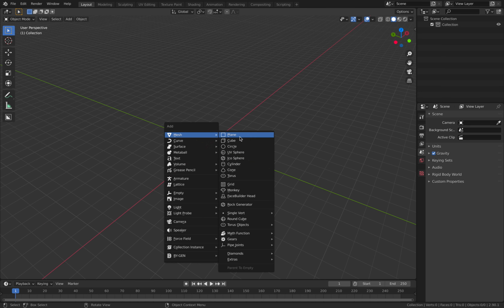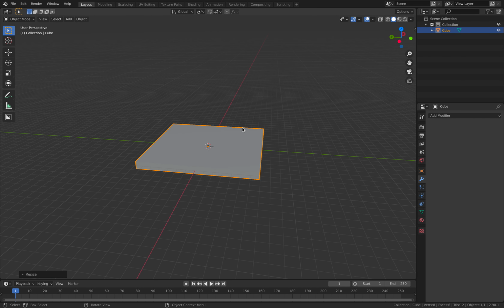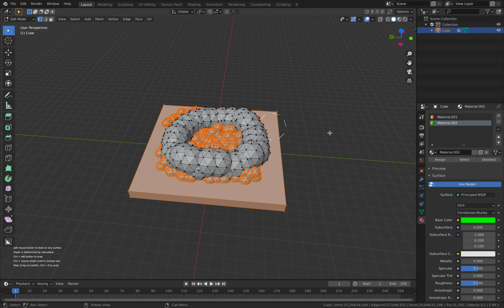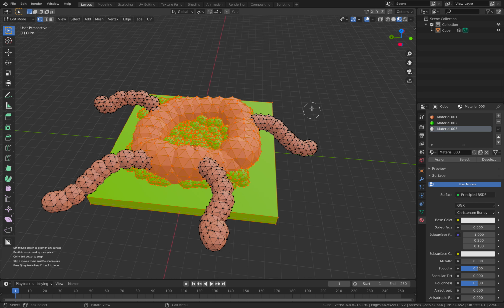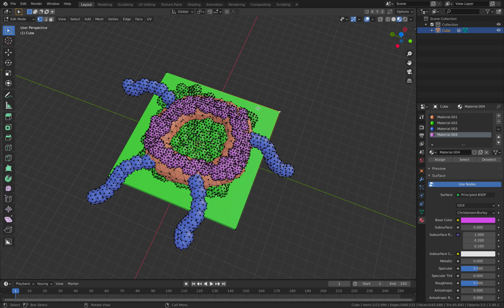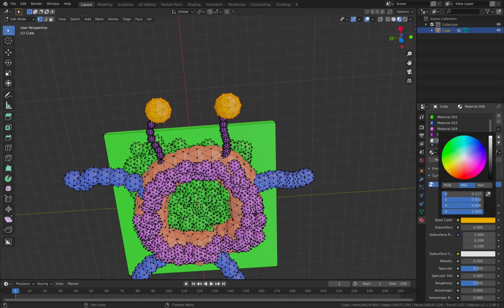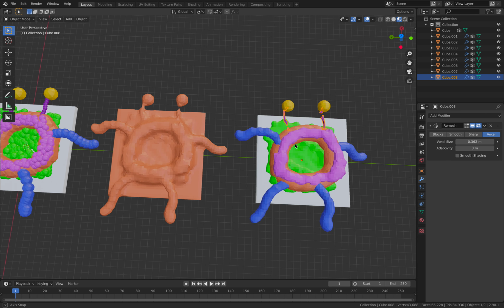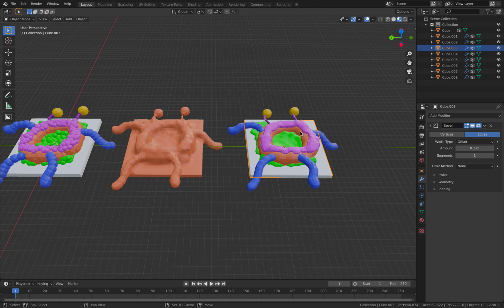BSLIVE "Donut Monster 2020" using KUSHIRO Ball Pen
In this episode, I am sharing some kind of 3D modeling sculpting workflow involving KUSHIRO "Ball Pen" addon once again where we can quickly create a Donut Monster creature using this "volumetric" painting.

While doing this I am imagine myself making a physical dough and adding icing and how in physical world, we could easily paint the base and layers the icing or sauce on top of cake or bread. It does feel like that when we are placing and drawing the ballls strokes on top of surface

I think this method with "Ball Pen" addon is LEGIT fun and hopefully something that Blender 3D sculpt can implement. Eventually we probably work with VR and 3D brush tools and painting with Voxel SDF etc will become a thing and this Kushiro Ball Pen is pretty close to that.

What do you think? Have fun Blending!